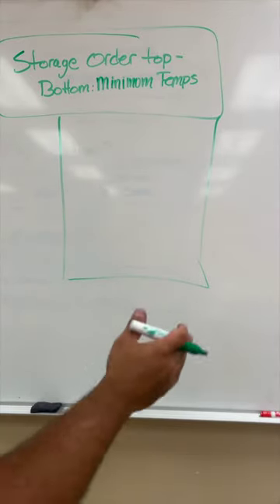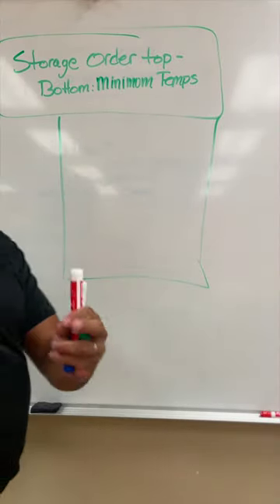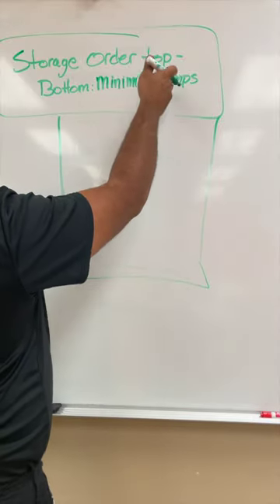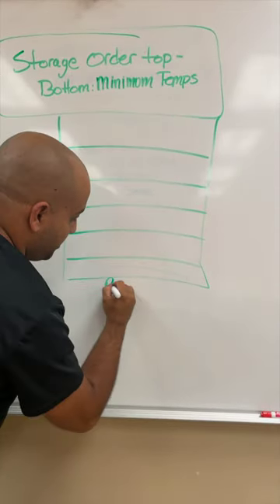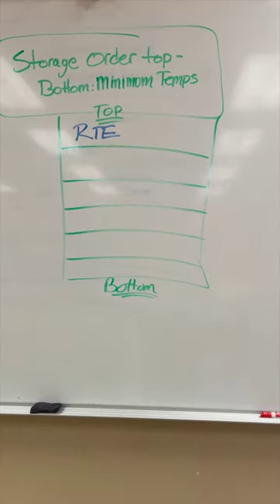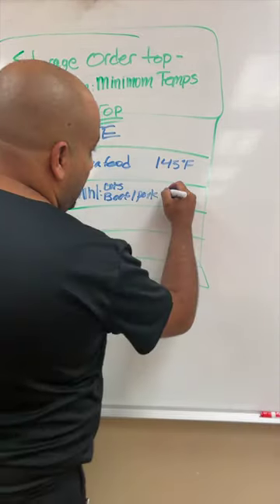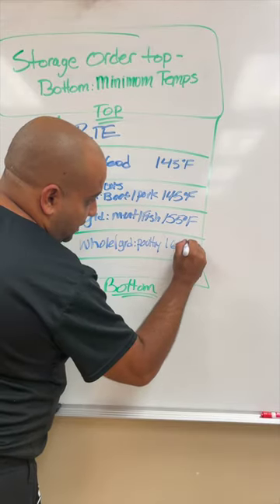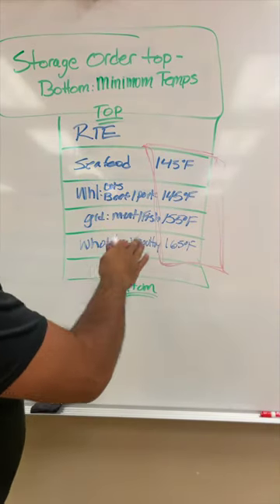Proper Refrigeration Storage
📚🍴 Exploring the 7th edition ServSafe textbook material! Join me at Foodservice Education for study tips and tricks to excel in your certification journey.